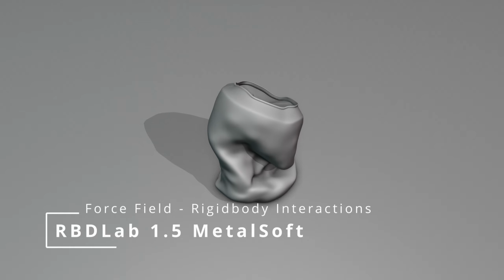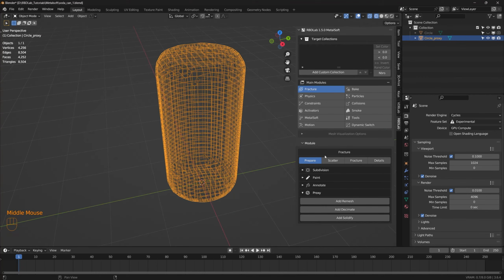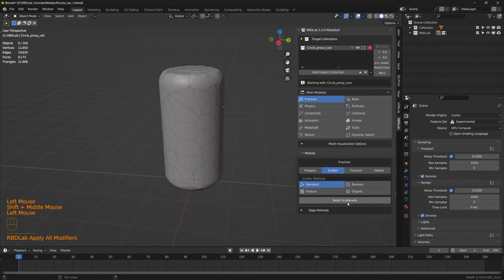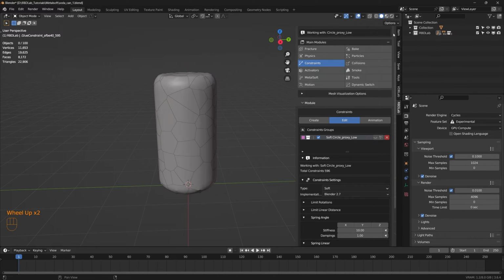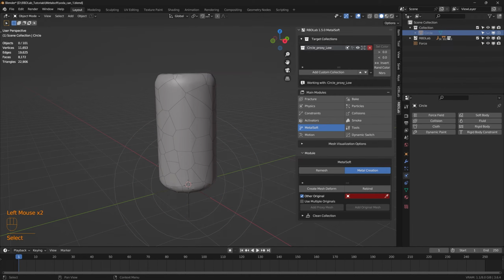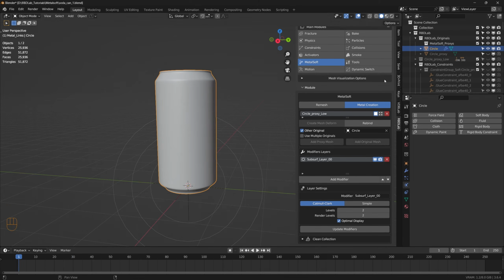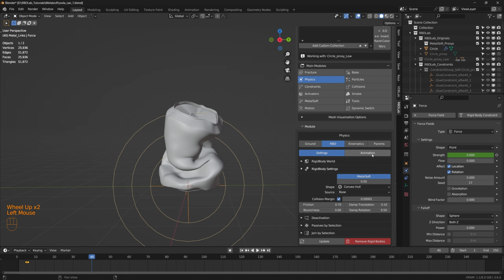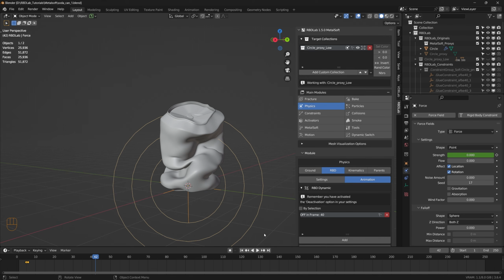RBDLab 1.5 MetalSoft - Crushing Soda Can